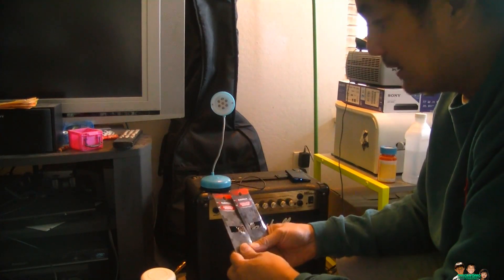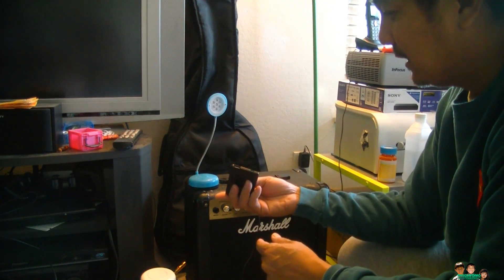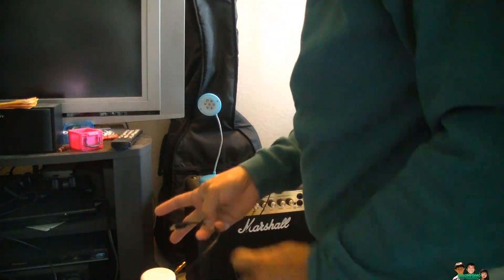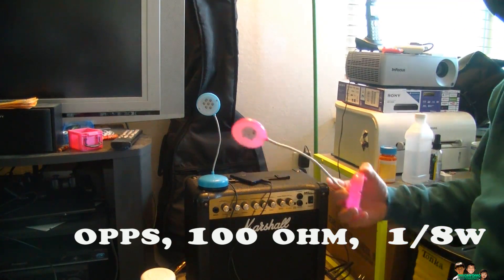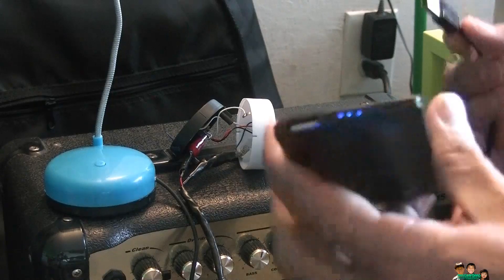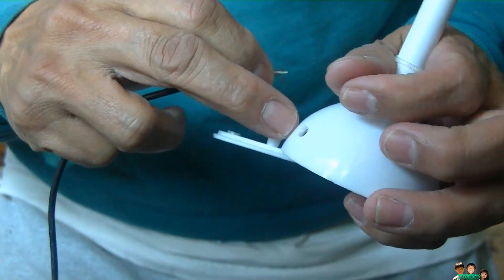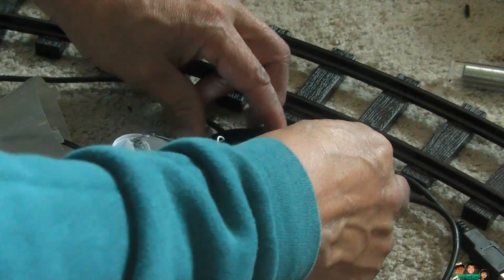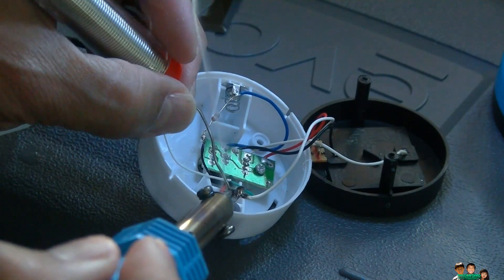DIY LED Portable Light Rescue Recycle Parts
DIY LED Portable Light Rescue Recycle Parts. I got several electronic items that was going to ewaste, but found a way to reuse, recycle item.

Items use.
Dollar tree LED lights
Broken micro usb cell phone wire /cord
Battery pack / charger
100ohm resistor Ω
Tools
Soldering Iron
Wire Cutter